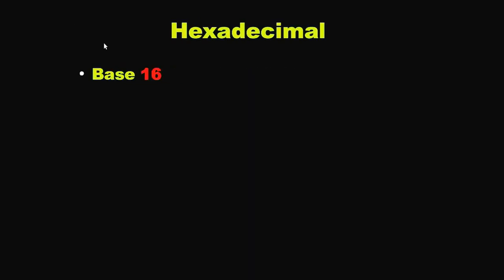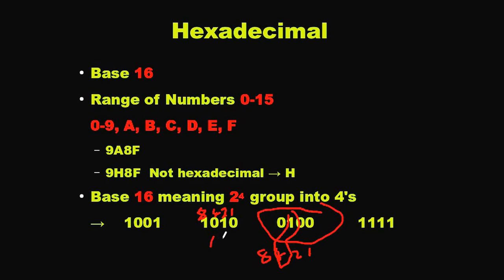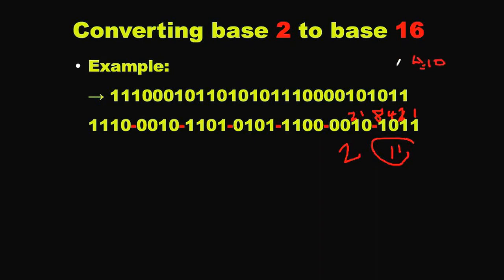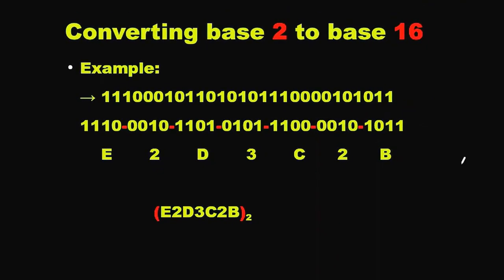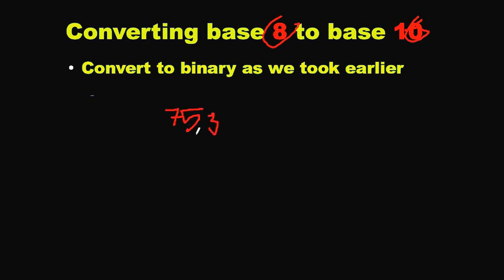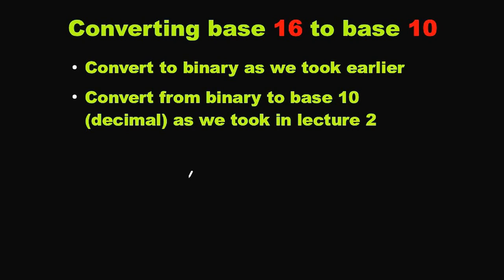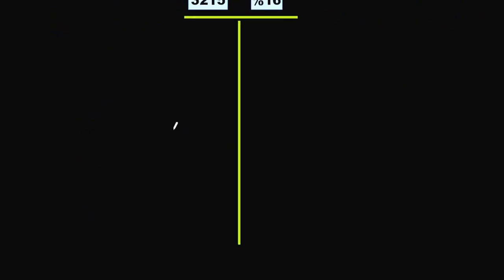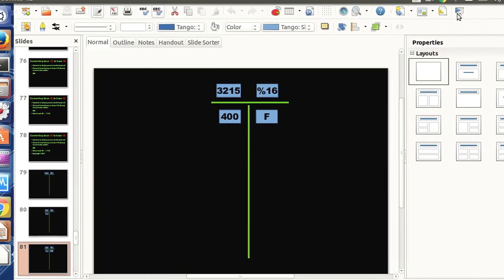Assembly Language Lec4: Hexadecimal Numbering System -- base 16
This is lecture 4 from the Assembly Language Programming course, is this lecture we cover the Hexadecimal numbering  system (Base 16).
we learn how to convert from Hexadecimal to octal,  binary and decimal and vise versa.